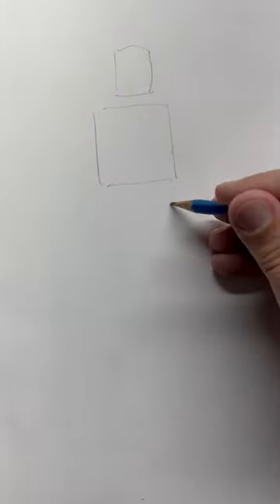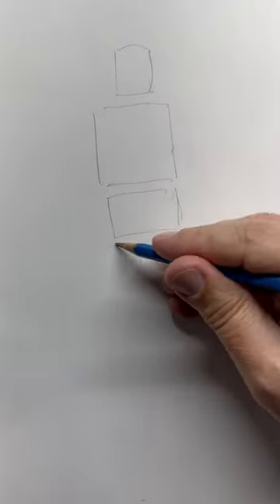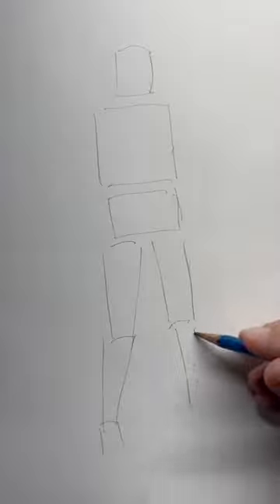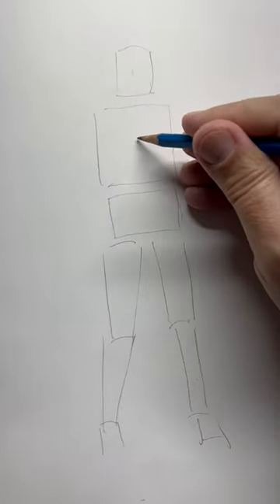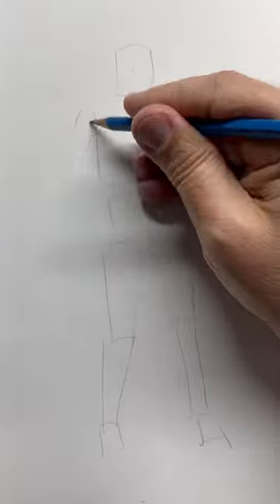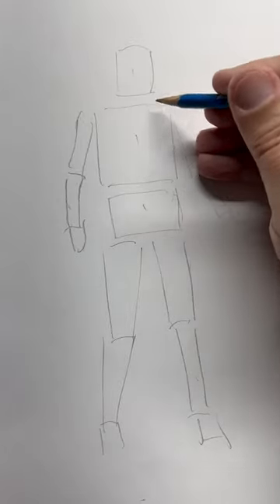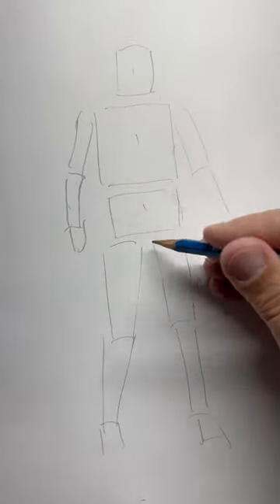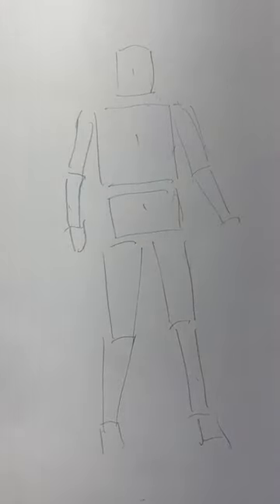Proportion: Quick Figure Drawing Tip #1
First in a series of quick tips designed to help aspiring comic artists learn how to draw people.

Gatekeepers will always tell you anatomy is the most important thing to drawing comics, but most often they aren't actually looking at anatomy, they are looking at proportions and gesture. This series is to help deconstruct what editors are really looking for in your art.